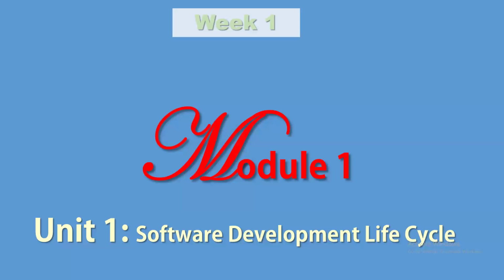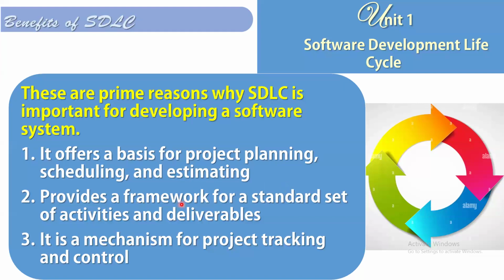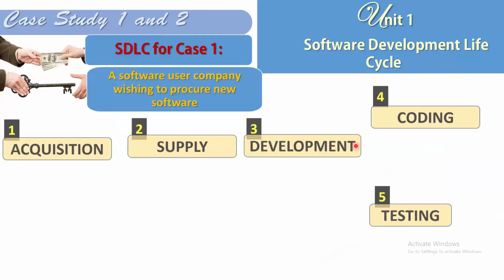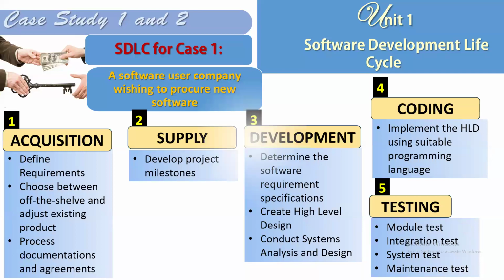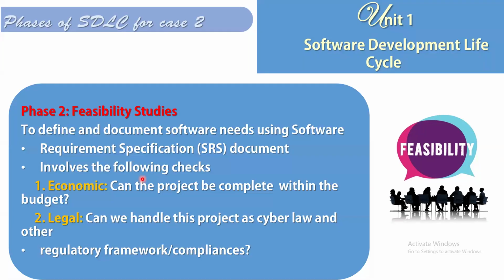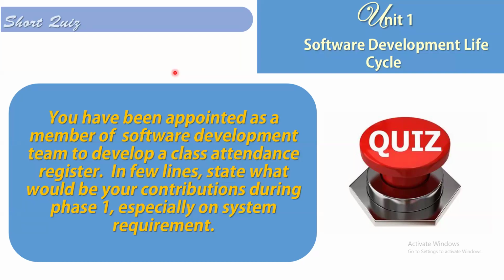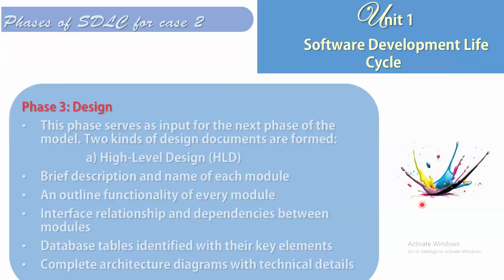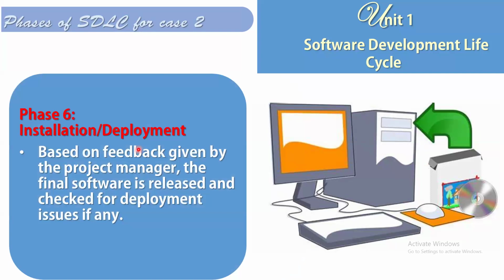Information Technology and Software Development by Dr. Obasi Chukwuemeka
Week 1:  Module 1 (Software Development Life Circle)
- Software Development Techniques
- Explain Software Development Life Cycle Process
- Identify Activites involving in initiating a software development project
- Describe Software Supply and Development